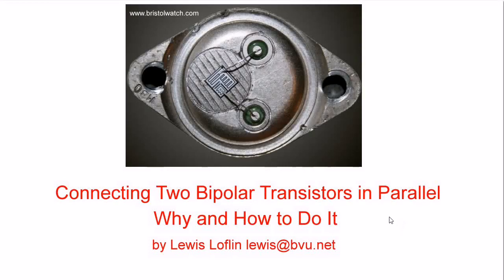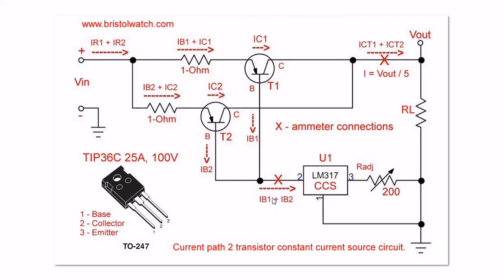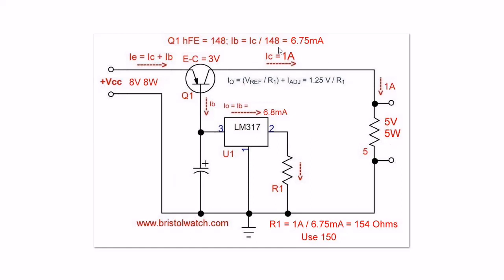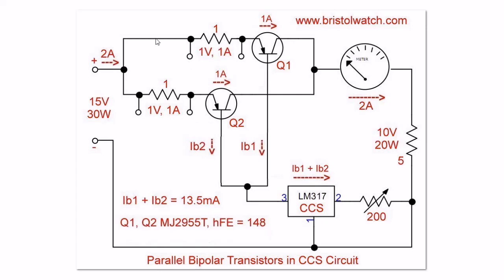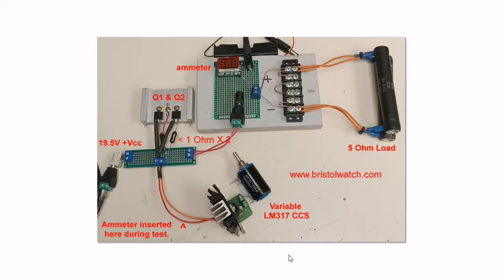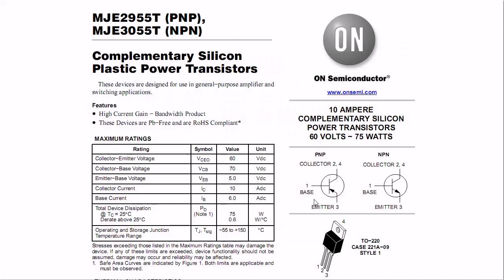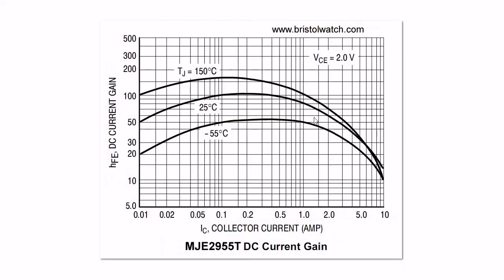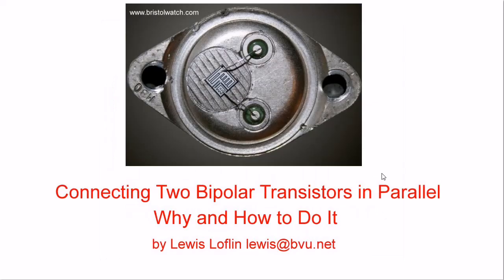How and Why to Connect Bipolar Transistors in Parallel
Better power and stability for a constant current source.